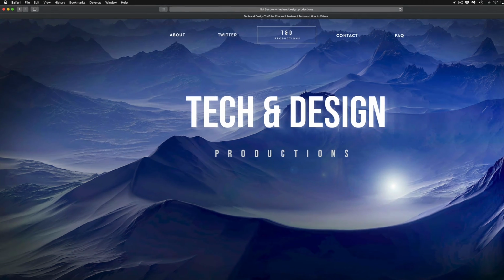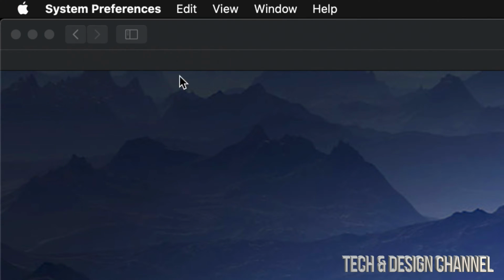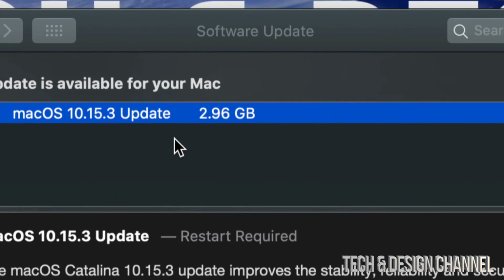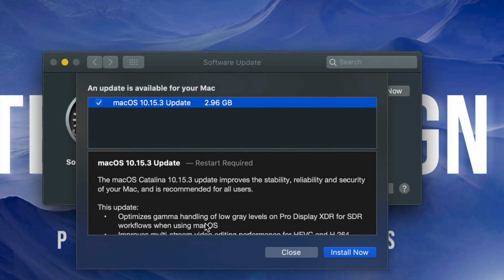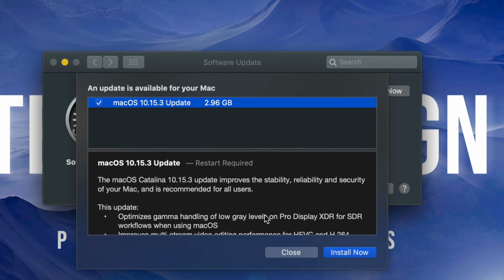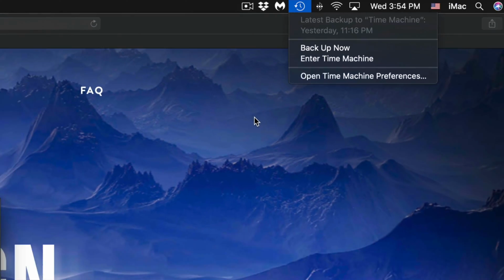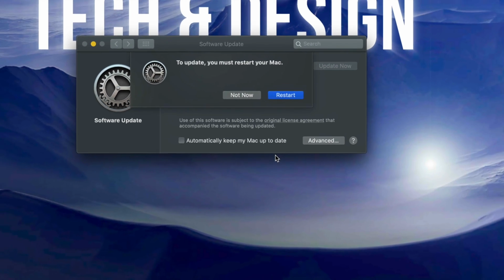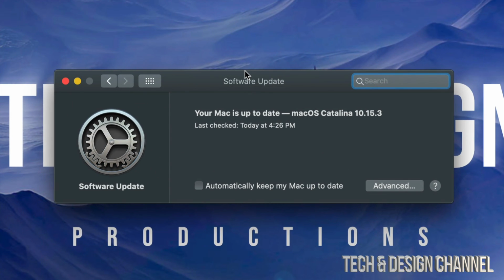How to Update MacBook, iMac, Mac mini, Mac Pro in 2020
Update to the latest macOS software